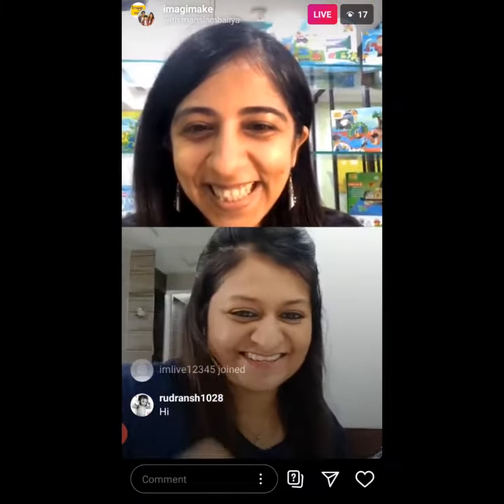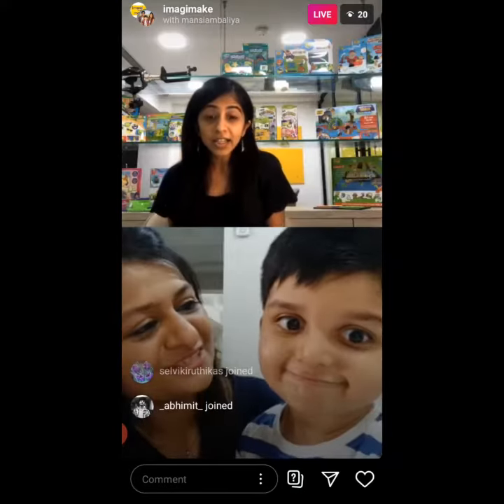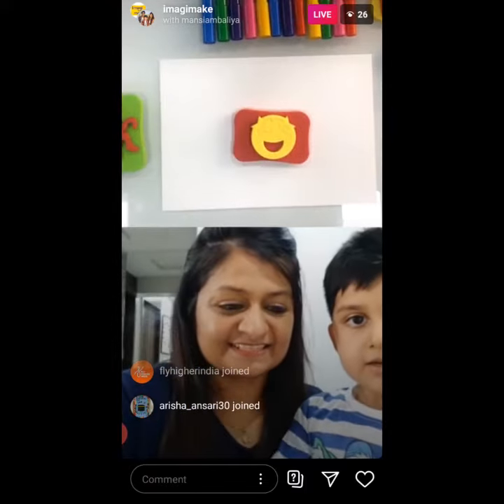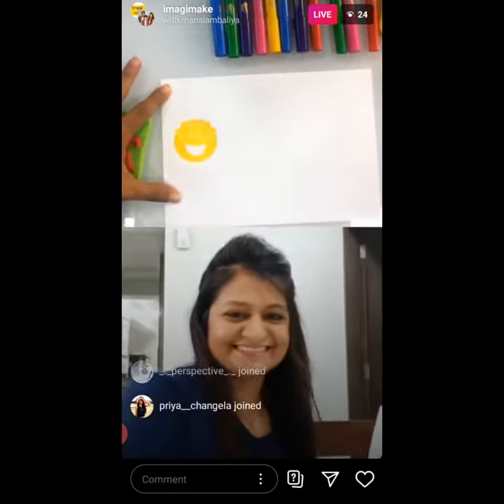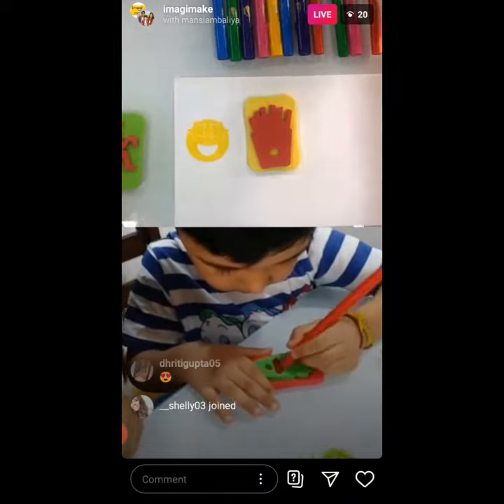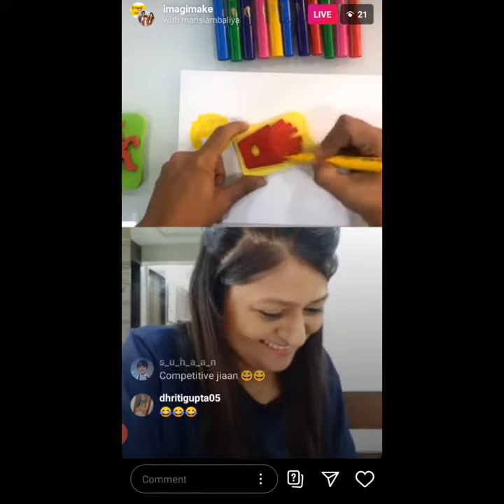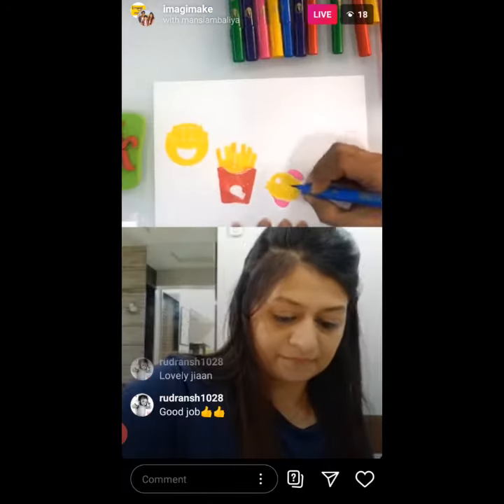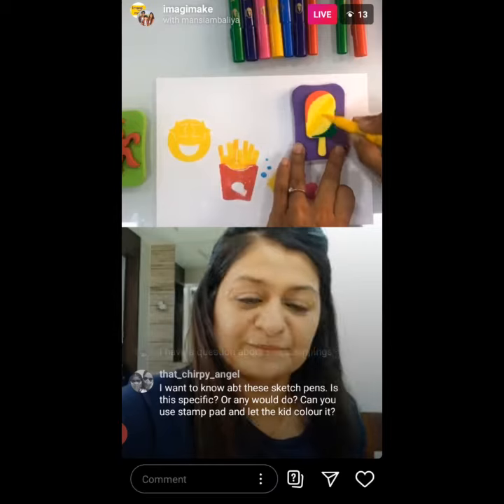Insta Live- Stamp Art | Stamping | Colouring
Here is a sneak-peak of our live craft session with @mansiambaliya
We would like to thank each and everyone who joined our session. There's a hamper waiting for you! To win this giveaway, all you need to do is follow these simple instructions:

For participation, the individual has to:
1. Create an artwork (Any topic, any theme, any medium)
2. Click a Picture
3. Tell us your favorite Imagimake's Stamp Art theme/technique shown in the session and why you liked it
4. Share it via Instagram Post tagging @imagimake and @mansiambaliya
5. Use hashtag

The submission for giveaway will end on 9th July and the winner will be announced soon after that! Increase your chance of winning the giveaway by tagging your friends and encouraging them to participate! Let’s